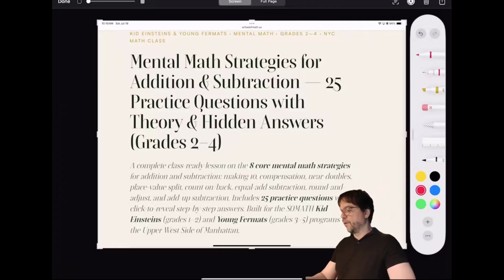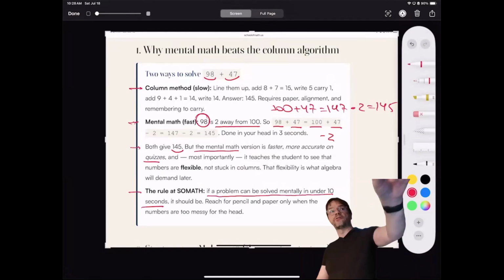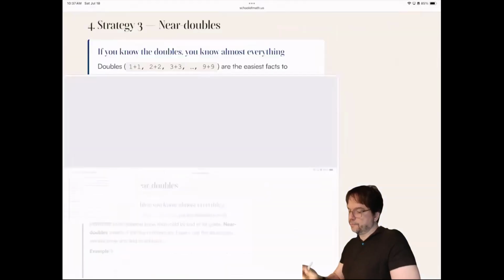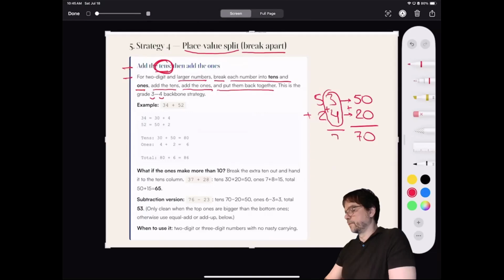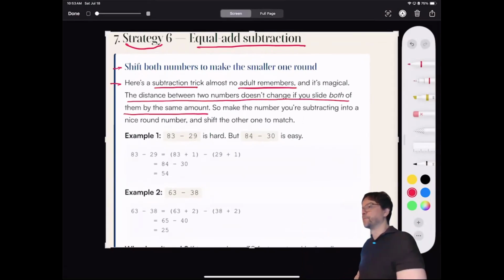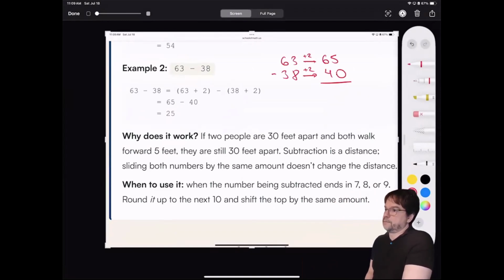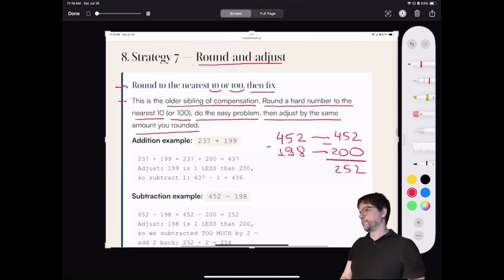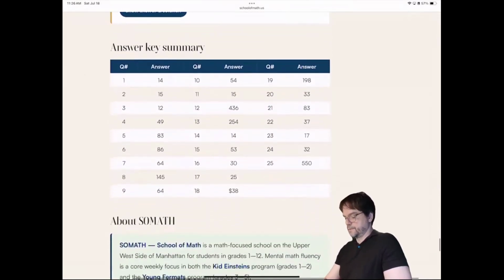Mental Math Strategies for Addition & Subtraction (Grades 2–4) — 8 Tricks Every Kid Should Know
Mental math is the single most valuable arithmetic skill kids build in grades 2, 3, and 4 — and it's the one skill the standard column algorithm never teaches. In this SOMATH class, we walk through the 8 core mental math strategies every student should own by the end of 4th grade, with worked examples and clear rules for when to use each one.

THE 8 STRATEGIES WE COVER

1. Making 10 — turn any single-digit addition into "10 plus something"

2. Compensation — bump a number up to a round 10 or 100, then adjust

3. Near-doubles — if you know the doubles, you know almost everything

4. Place-value split — add the tens; then add the ones

5. Count on / Count back — only for ±1, ±2, ±3

6. Equal-add subtraction — shift both numbers to make the smaller one round

7. Round-and-adjust — round to the nearest 10 or 100, then fix

8. Add-up subtraction — count up from the smaller number in easy chunks
   Example: 62 − 47 → hop 3 to 50, then 12 to 62 = 15

Plus a cheat sheet showing you which strategy to reach for in under 2 seconds.

✅ Parents helping kids in grades 2, 3, or 4 with math homework
✅ Homeschool families teaching arithmetic fluency
✅ Elementary teachers looking for a class-ready lesson pack
✅ SOMATH Kid Einsteins (grades 1–2) and Young Fermats (grades 3–5) students
✅ Any student struggling with the column algorithm and wanting a faster way

Kids who lean on the column algorithm without mental math strategies:
• Are slower on tests
• Make more careless carrying and borrowing errors
• Can't tell if their answer is reasonable
• Struggle later with fractions, decimals, and algebra

Kids who master these 8 strategies:
• Solve 2-digit and 3-digit problems in seconds without paper
• Catch their own mistakes because they can estimate first
• See numbers as flexible objects, not fixed digits in columns
• Move into fractions, decimals, and algebra with a huge head start

SOMATH — School of Math is a math-focused school on the Upper West Side of Manhattan for students in grades 1–12. Small groups (max 6–8 students) taught by cofounder Marcelo Ramos (Northwestern) and the SOMATH team.

Programs:
• Little Newtons (grades 1–2)
• Kid Einsteins (grades 1–2)
• Young Fermats (grades 3–5)
• SHSAT prep
• AP Precalculus, AP Statistics, AP Calculus
• SAT & Regents prep

(add timestamps once video is edited — format below for YouTube auto-chapter recognition)

0:00 Why mental math beats the column algorithm
0:XX Strategy 1 — Making 10
X:XX Strategy 2 — Compensation
X:XX Strategy 3 — Near-doubles
X:XX Strategy 4 — Place-value split
X:XX Strategy 5 — Count on / Count back
X:XX Strategy 6 — Equal-add subtraction
X:XX Strategy 7 — Round-and-adjust
X:XX Strategy 8 — Add-up subtraction
X:XX How to choose a strategy in 2 seconds
X:XX Practice problems walkthrough